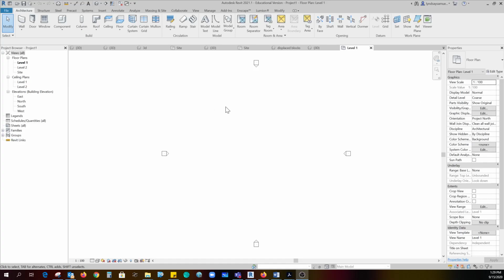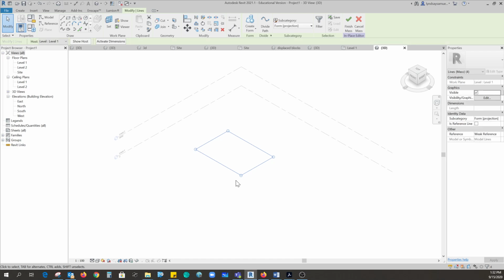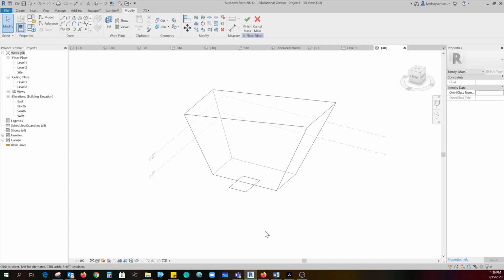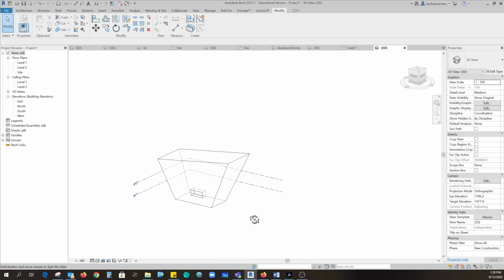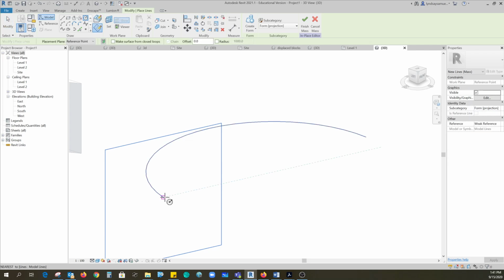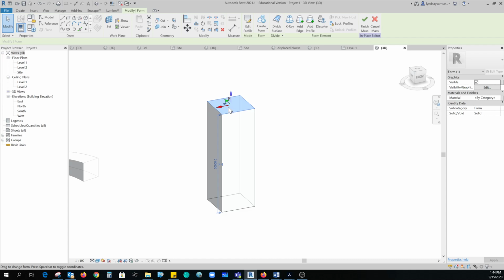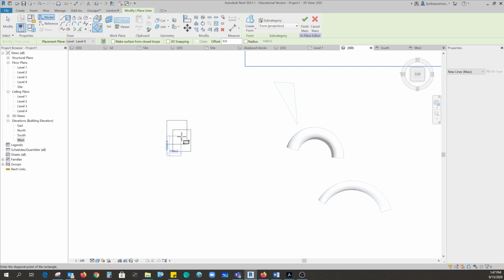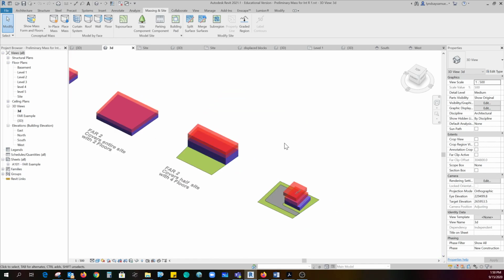Revit Massing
Using Revit massing tools